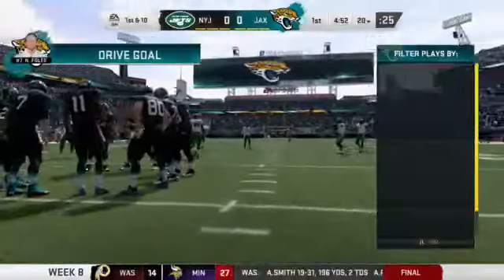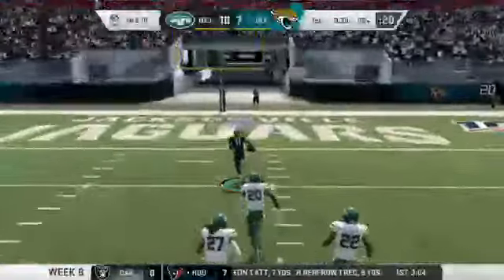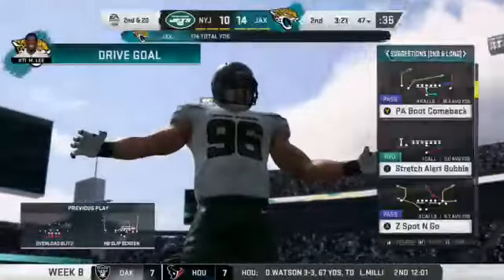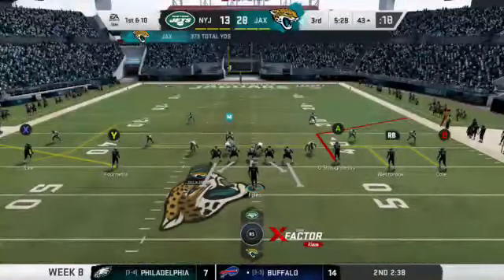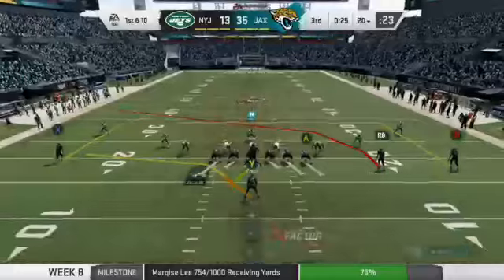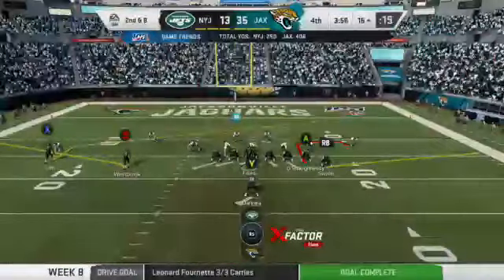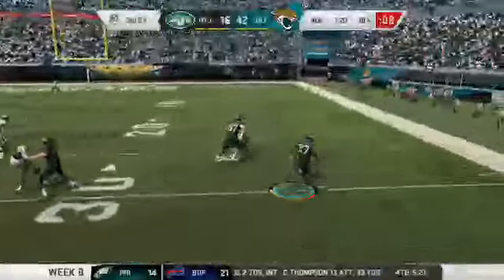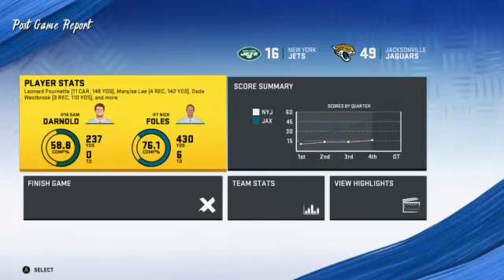Madden nfl team owner we are pushing for wins